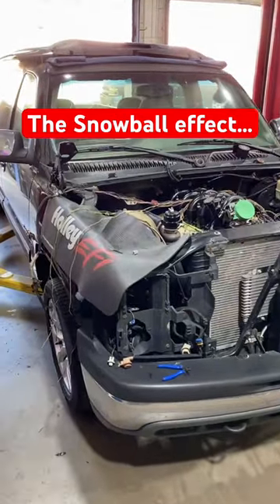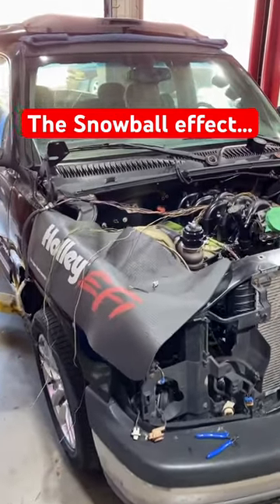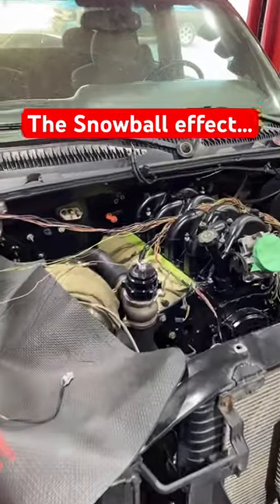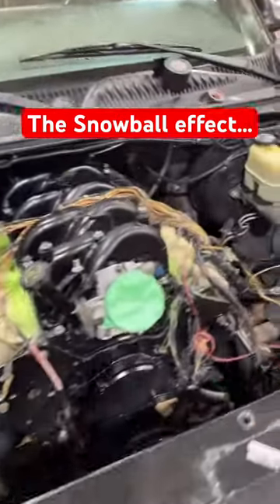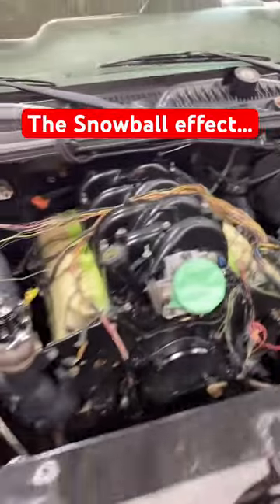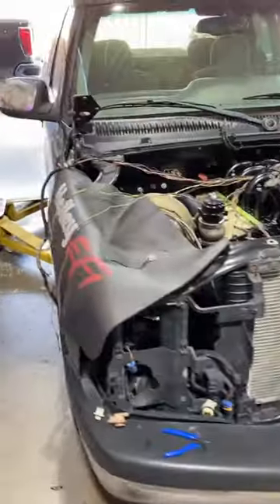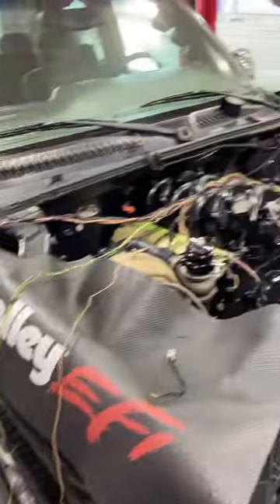Things might’ve gotten out of hand…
What kinds of projects do you let “snowball”?